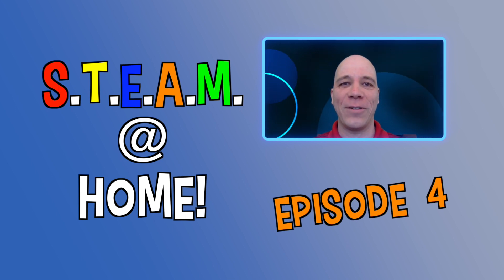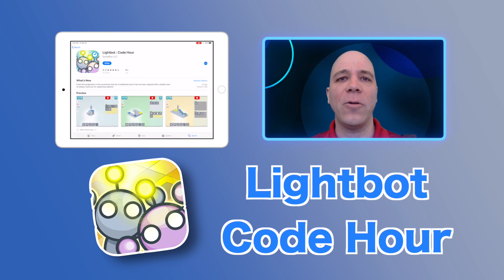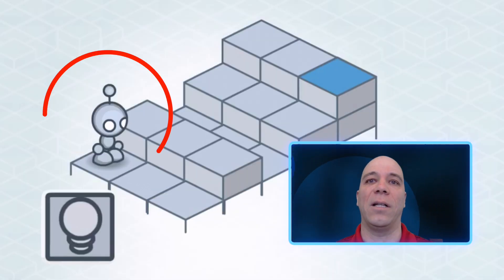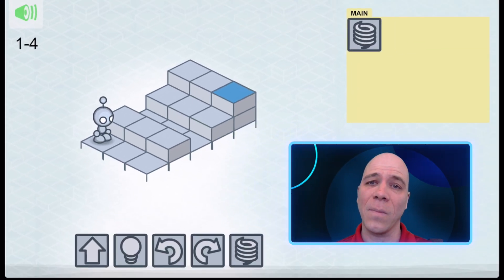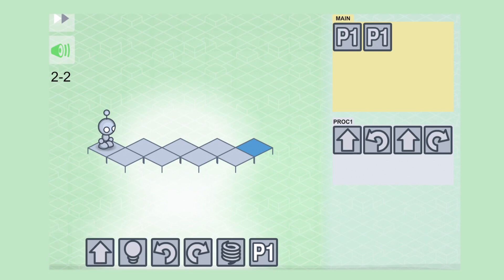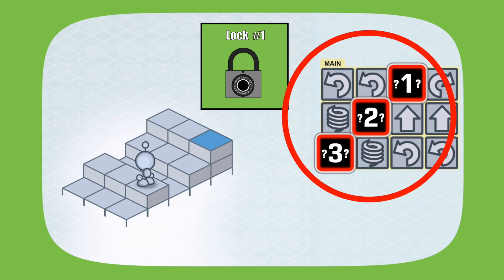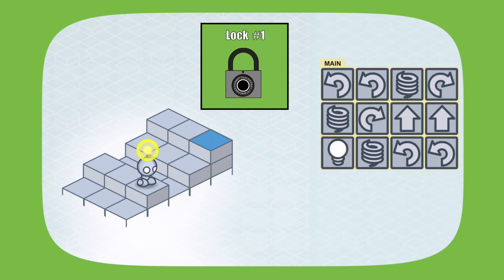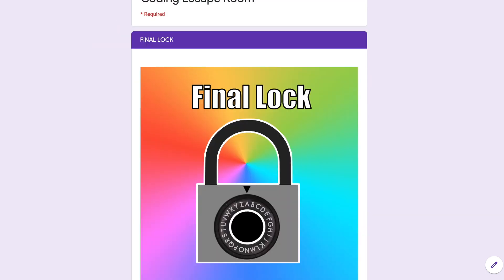Steam @ Home Ep. 4 - Coding Escape Room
Reverse Coding Escape Room

Have Fun!